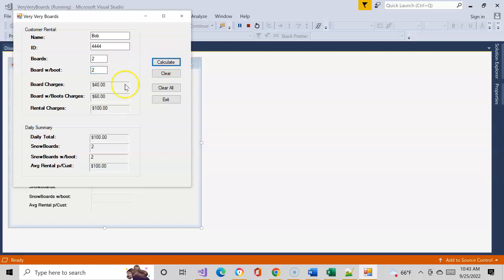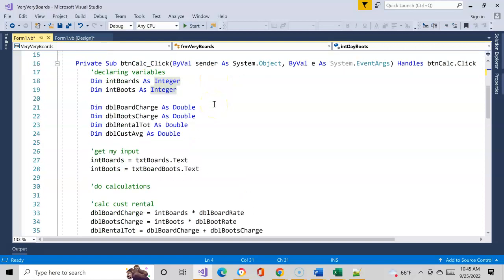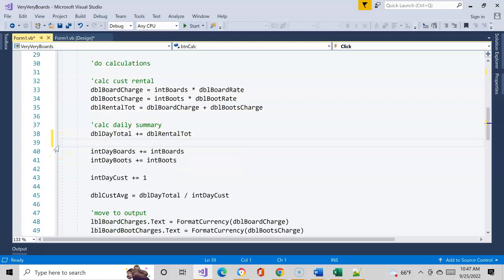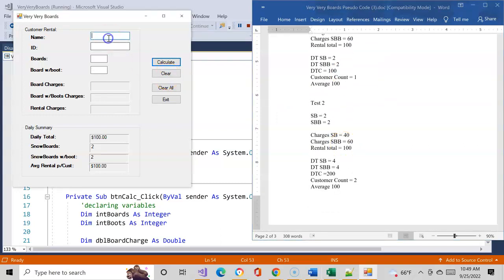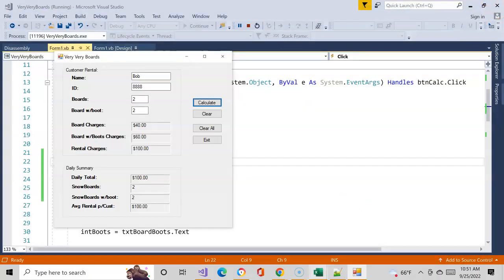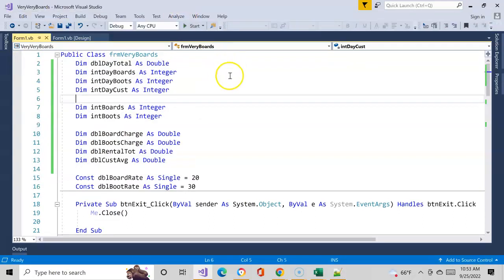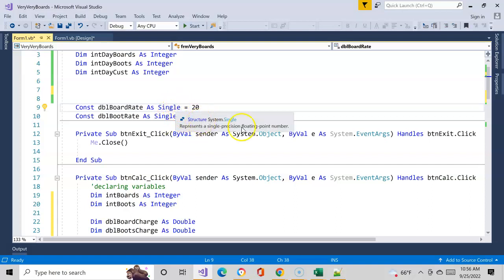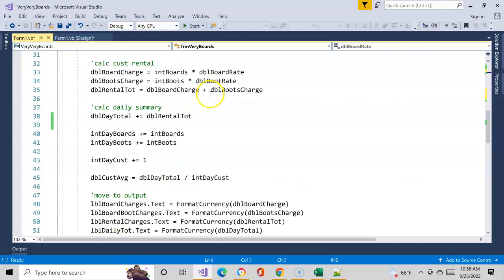Writing the Very, Very Boards Program